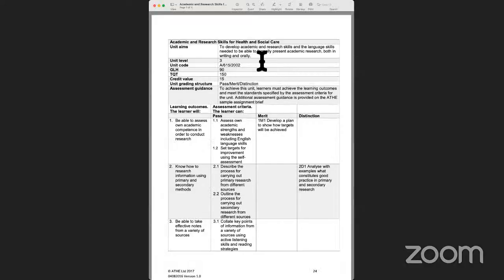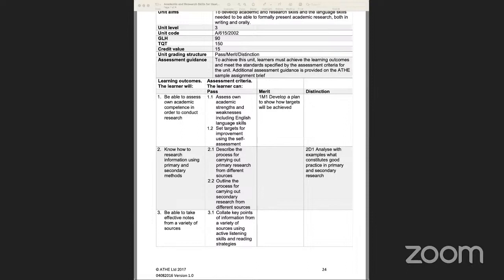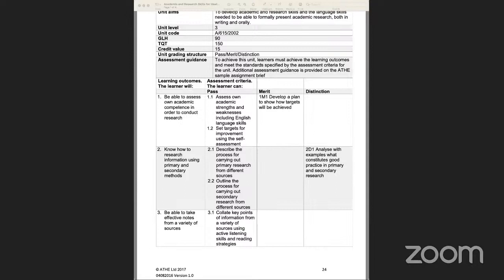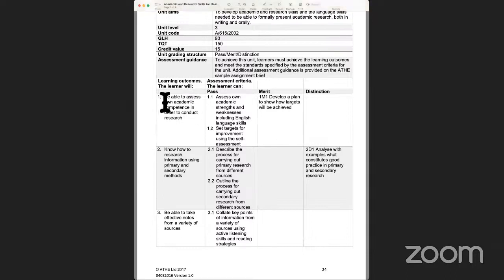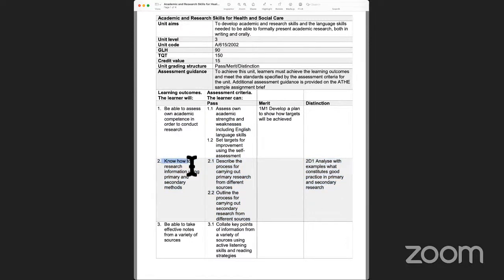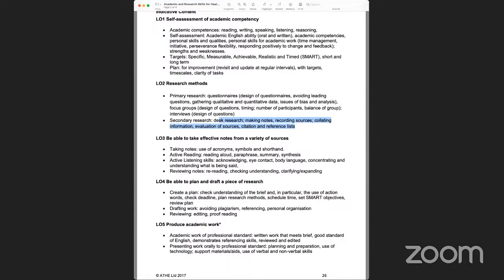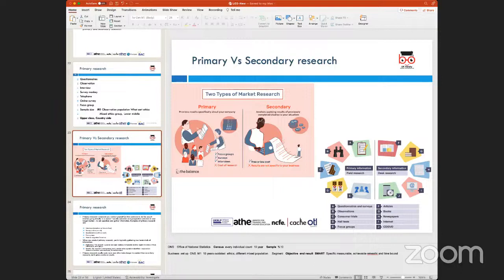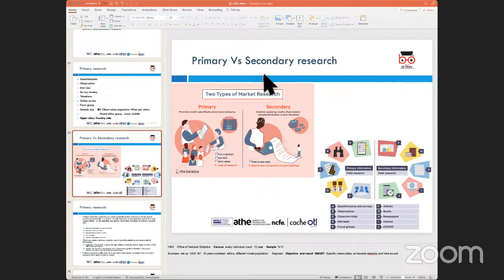ATHE L3 DiHSC-Unit-Academic and Research Skills for Health and Social Care-LO2-RS